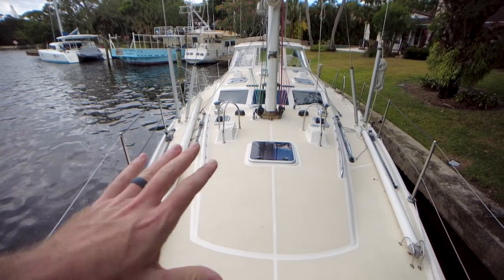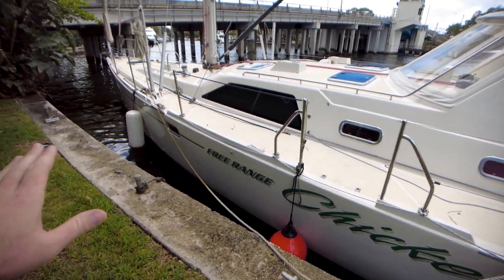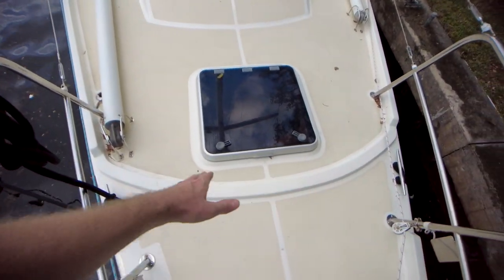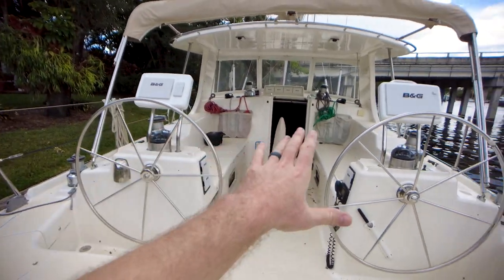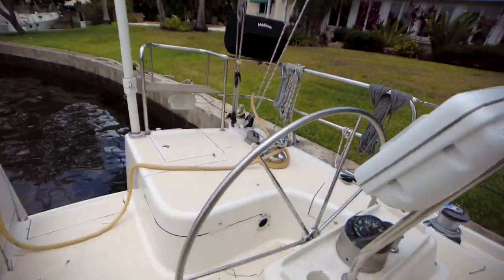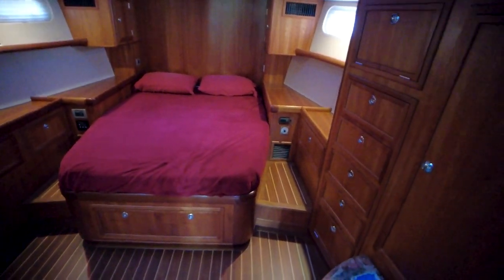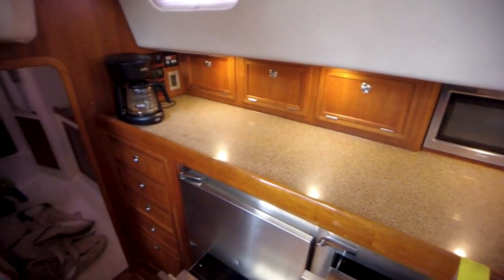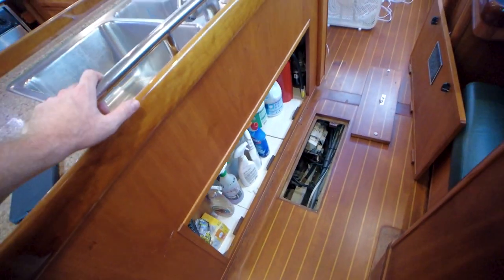This 59' Offshore DREAM Yacht Can Take You ANYWHERE [Full Tour] Learning the Lines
🎣🐟Start playing Fishing Clash for free on your iOS/Android device by downloading it via my and use my gift code LEARNINGTHELINES to get a special reward for a total value of $20 for free! (new players only).🎣🐟

You guys know I love Perry's designs, and this one is no exception. Free Range Chicken, quite the name, in-fact the seller has had several yachts with 'Chicken' involved in the name. Another Bob Perry design, this custom one-off was commissioned by the seller to be a comfortable blue water cruiser capable of circumnavigation while also being competitive in ocean distance racing. She was built by Westerly Marine, a California firm famous for building high quality racing and performance cruising yachts. In-fact Free Range Chicken was the third yacht built for the seller by Westerly following the Santa Cruz 50 and Perry 55.